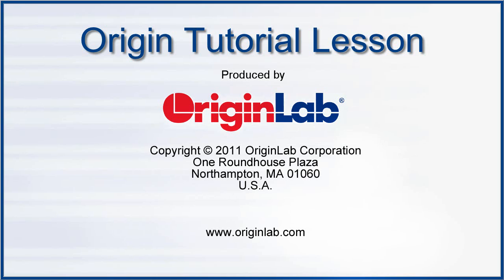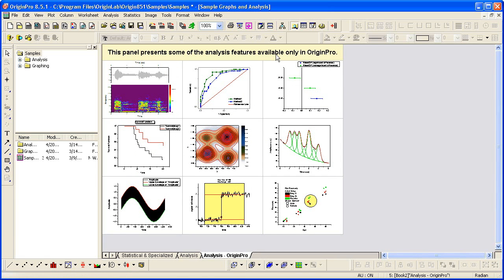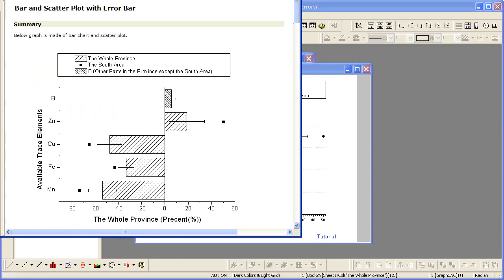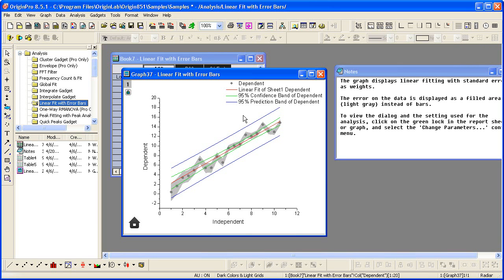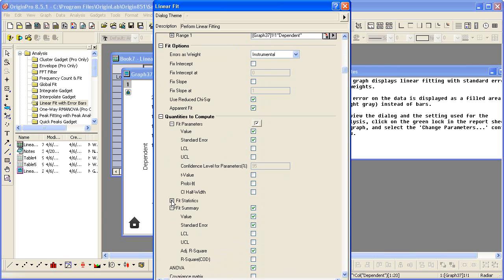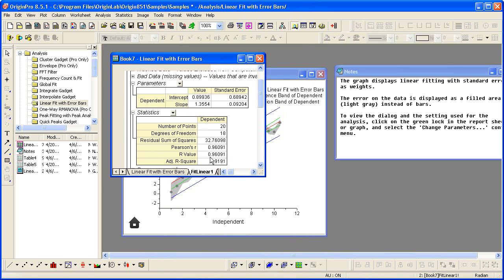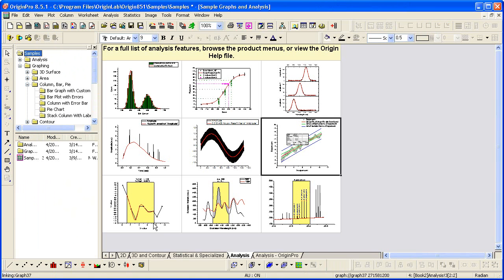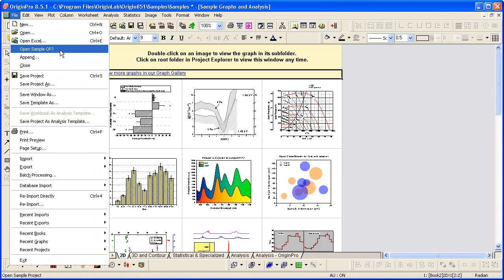OriginLab® Origin 8.5.1: Sample OPJ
This video shows how to use Origin's new Sample Project file to quickly get started with Origin.